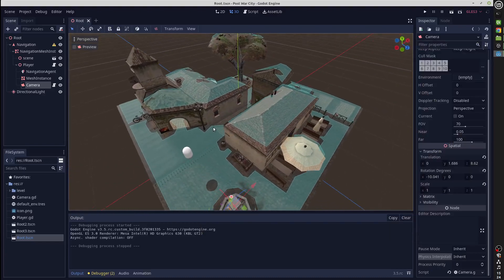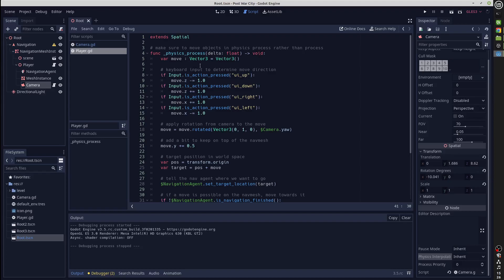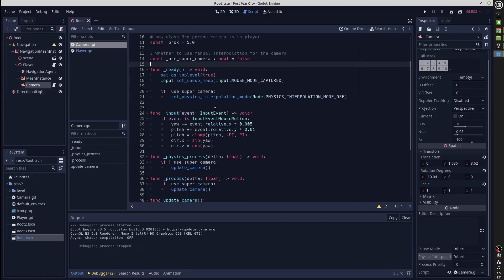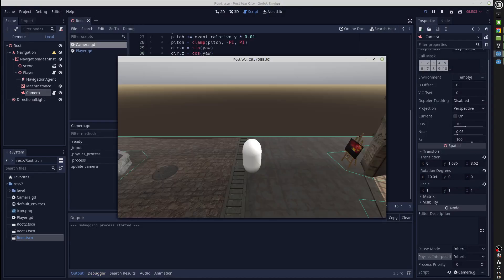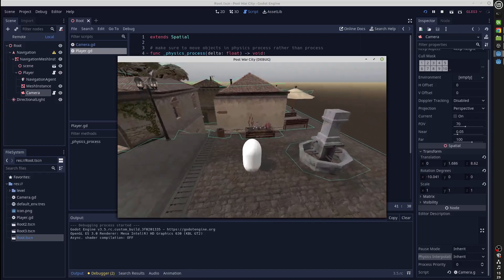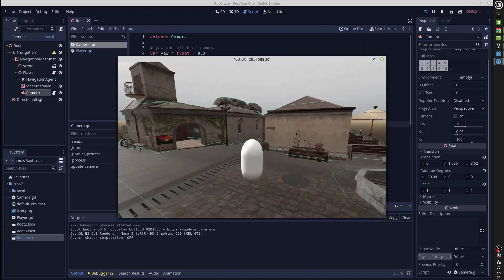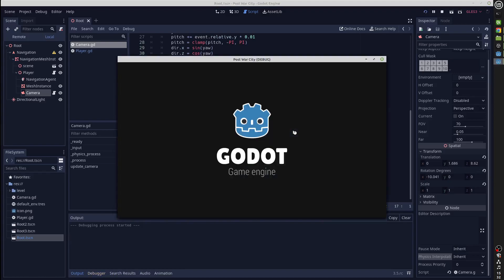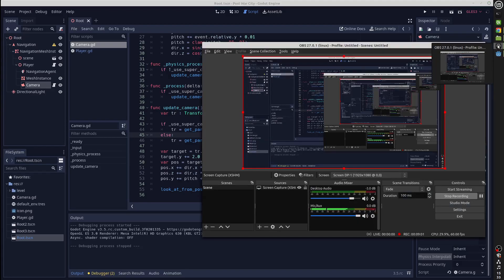Godot 3.5 Physics Interpolation Tutorial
Short tutorial for using 3D physics interpolation in Godot Engine 3.5.

* Make sure all objects are moved in physics_process
* Set physics tick rate to 10tps
* Turn on physics interpolation

Also demonstrates manual interpolation for cameras, and using the Navigation Mesh for movement.

Note that when using manual interpolation, the Camera should have physics_interpolation_mode set to OFF, either in the inspector, or using the set_physics_interpolation_mode(Node.PHYSICS_INTERPOLATION_MODE_OFF) function. (I forgot to emphasize this in the video.)

Scene is: Cityscene: (based) Saint-Guillhem-le-Désert by TristanGybels CC-BY-4.0